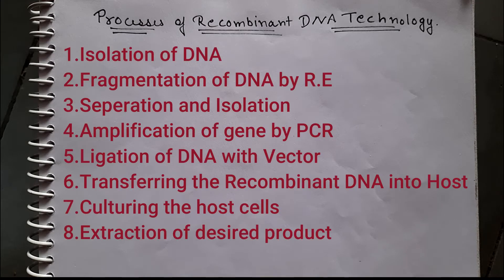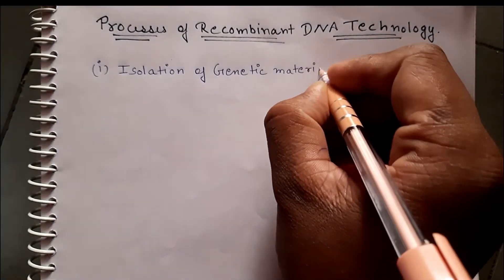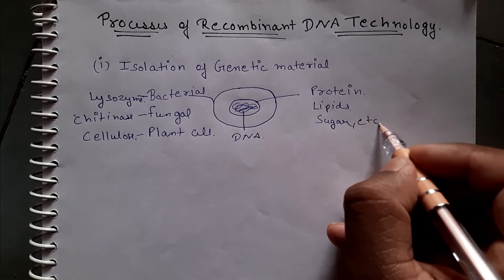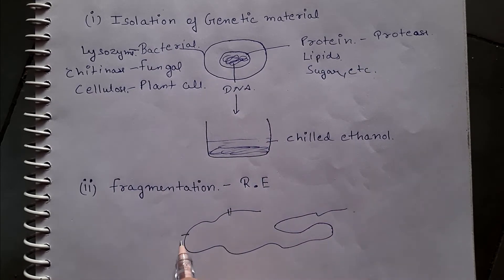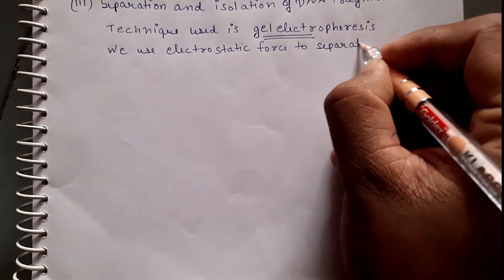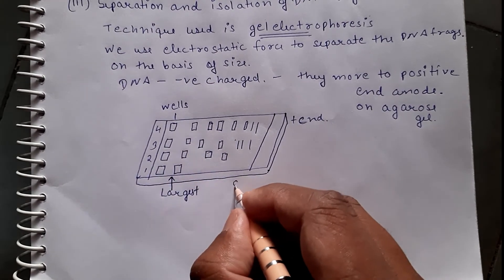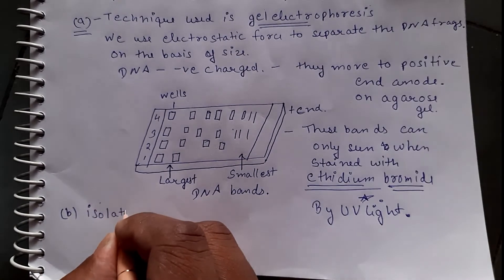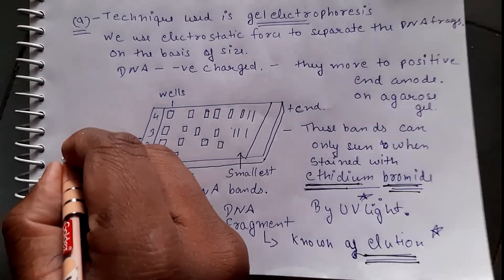What is Electrophoresis? ||Process of RECOMBINANT DNA TECHNOLOGY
This video explains the process of recombinant DNA technology by which we can modify an organism to produce desired products for us.
The RDT process are:-
1.Isolation of DNA
2.Fragmentation of DNA by R.E
3.Separation and Isolation by Gel electrophoresis
4.Amplification of gene by PCR
5.Ligation of DNA with Vector
6.Transferring the Recombinant DNA into Host
7.Culturing the host cells
8.Extraction of the desired product

In this video, Gel electrophoresis is explained simply so that you can understand it easily.